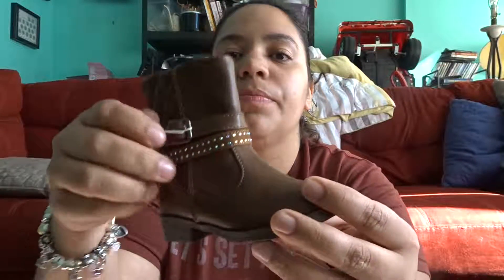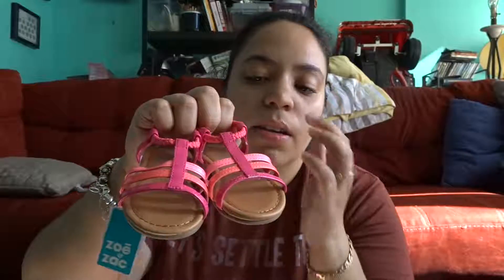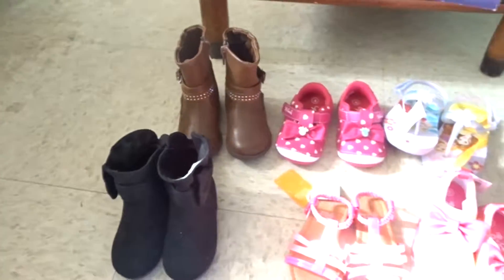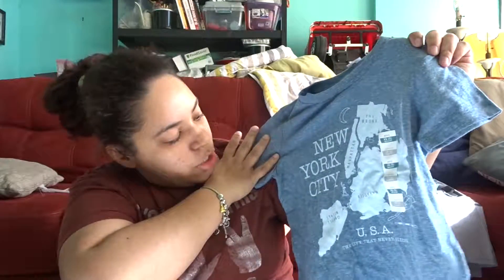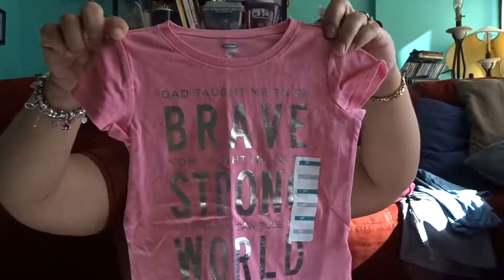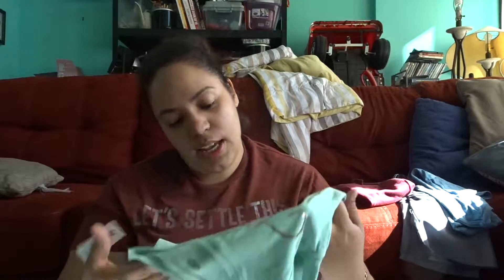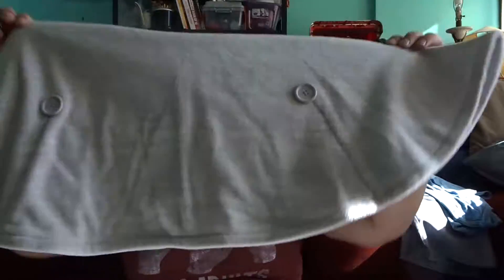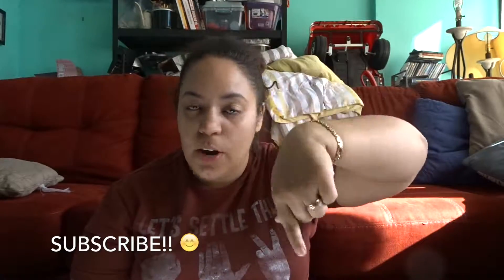Old Navy:: Payless Haul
*This video is not sponsored I bought this with  my own money*

My name is Amber, I am a stay at home mom of two, Amson who is 5 years old and Clarissa who is 1 years old. I am a wife to my wonderful husband Ahmad, this is my life and my journey. Hope you enjoy! Welcome to my world!